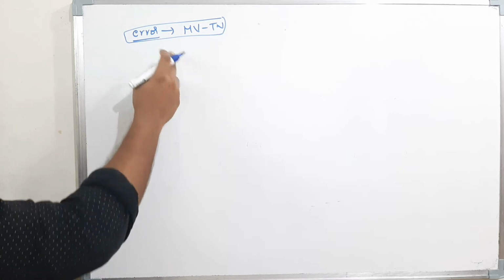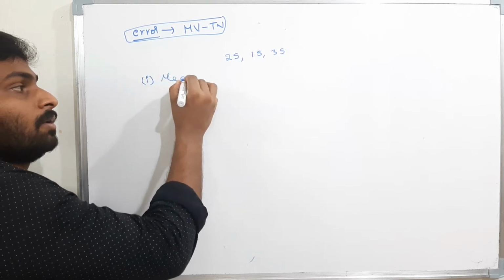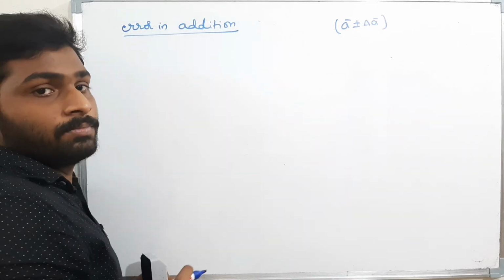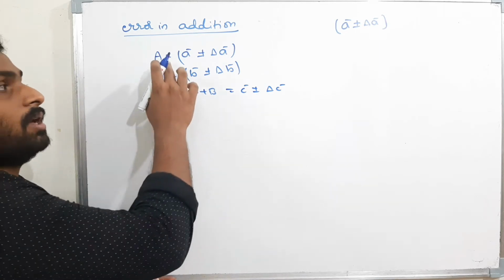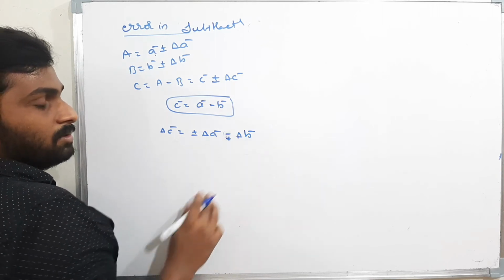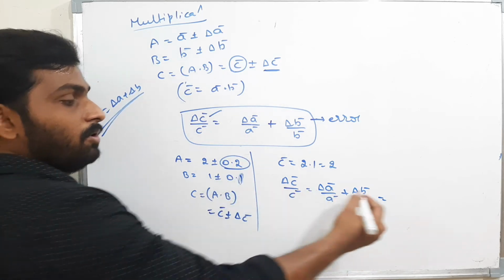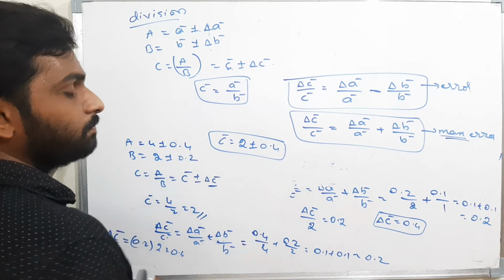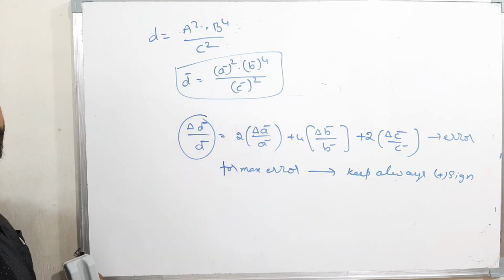ERROR ANALYSIS || UNITS AND DIMENSIONS || NEE AND JEE (L12)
THIS VIDEO WILL GIVE THE INFORMATION ABOUT APPLICATION OF DIMESIONALITY  , ERROR ANALYSIS  i.e UNITS AND DIMENSIONS CHAPTER